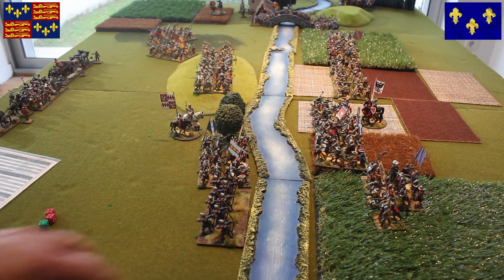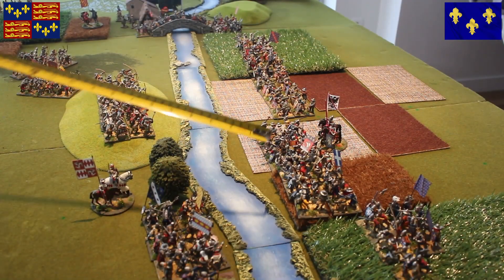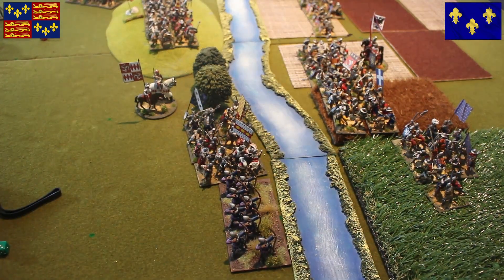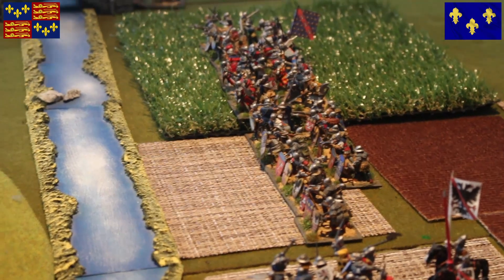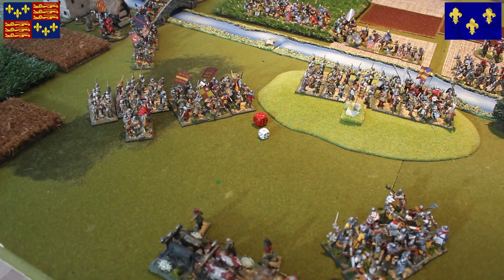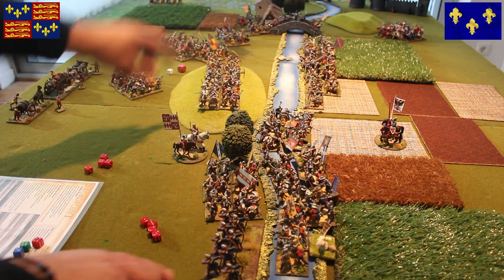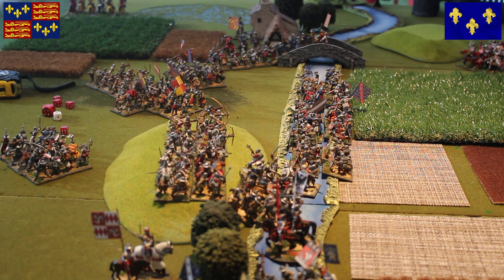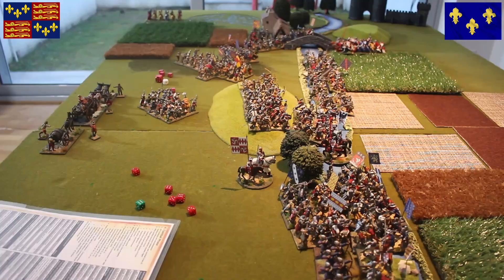''The Baggage Train'' - HWY Battle Report Part 2 (French swarm)